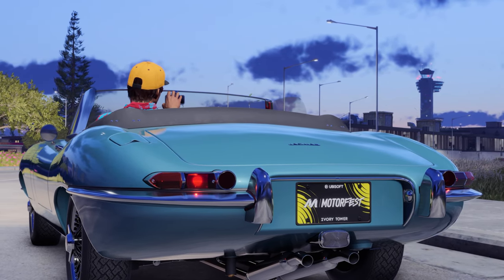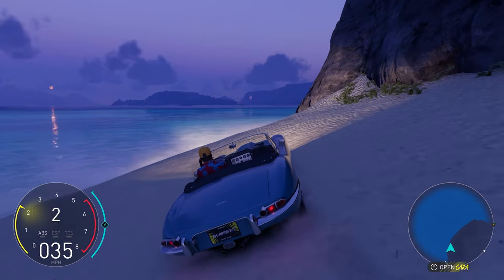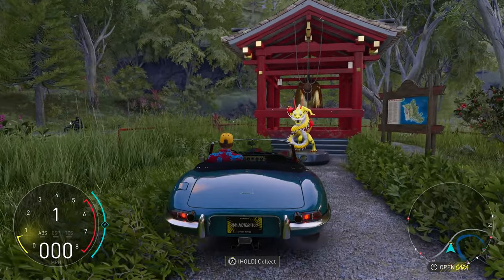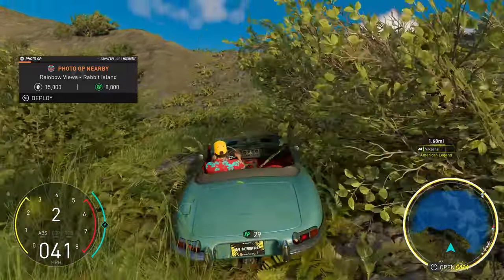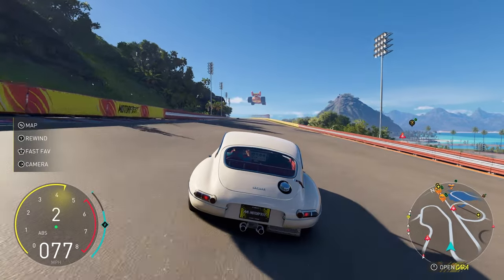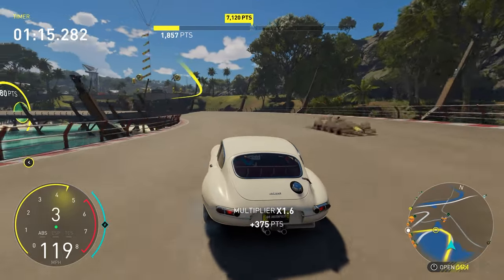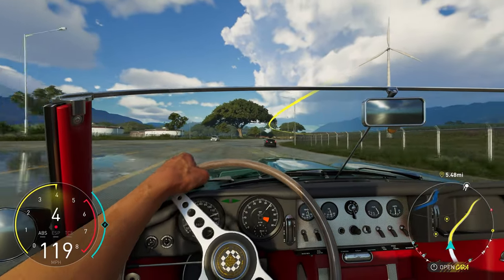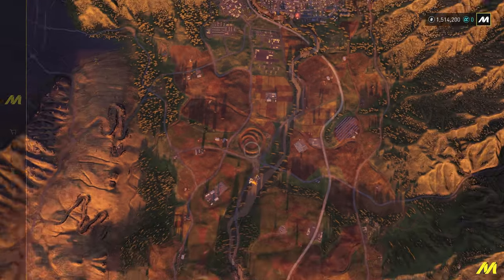Exploring Hawaii in a Convertible E-Type! (Part 2) The Crew Motorfest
In today's video I continue exploring Hawaii in a Jaguar E-Type Convertible as the second of a 2 part series which began yesterday.

In part 2 we continue where we left off, half way down the East Coast, we then travel back to the Main Stage via a racetrack before driving up and down the central part of the island!

Chapters:
00:00 - Introduction
01:12 - East Coast
08:00 - Racetrack & Main Stage
11:50 - Central Oahu
16:15 - Conclusion